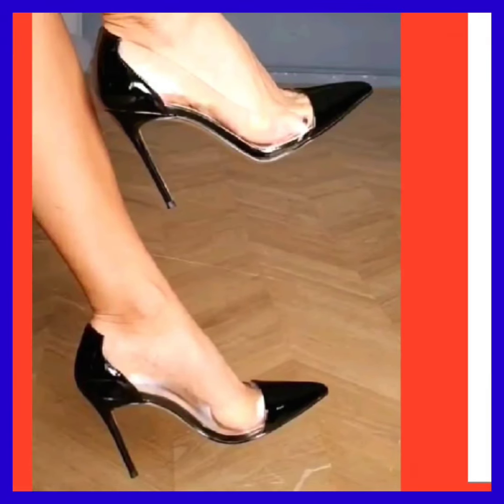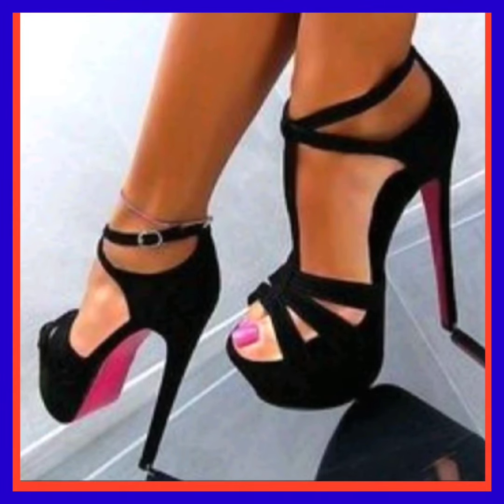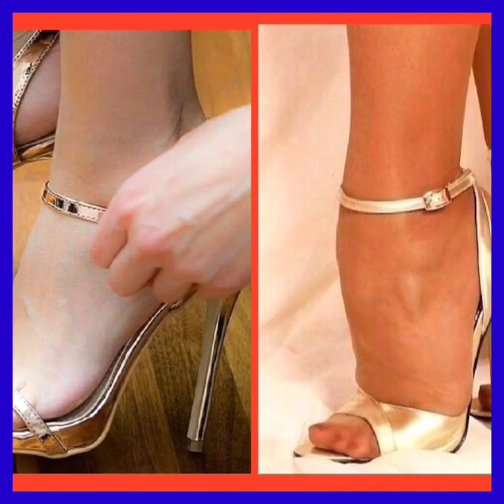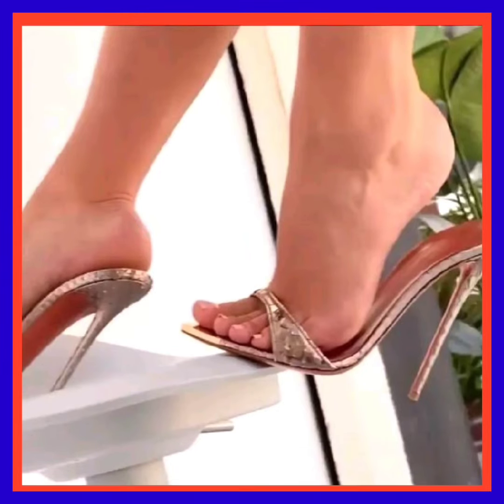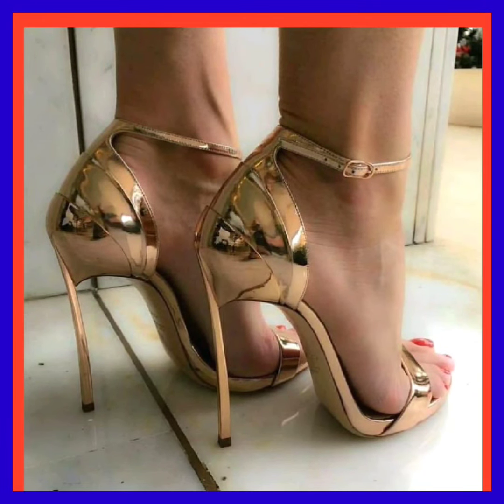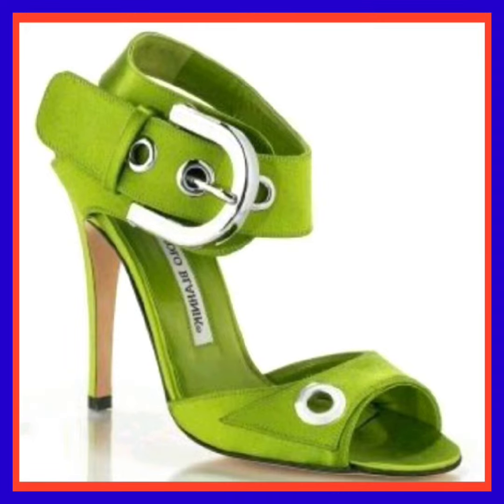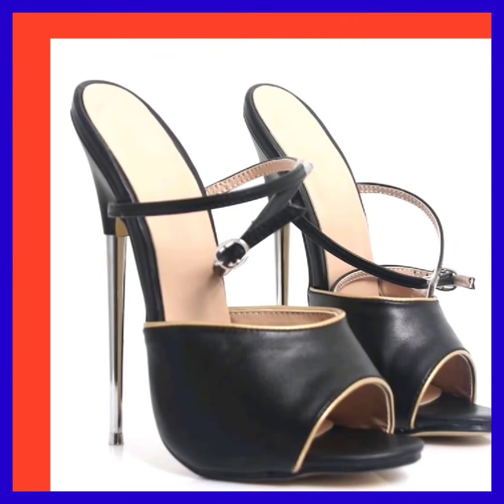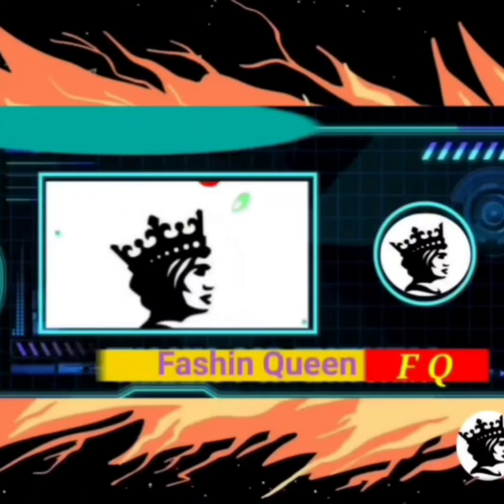Stiletto Heels walk Shoes Sandals Design for ladies footwear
comfortable work shoes
stiletto heels walk
work heels
.designer heels collection
walking shoes
high heel shoes
sandals that go with everything
open shoes for ladies
party wear high heels sandals
premium ladies footwear
new model footwear for ladies
pencil heel design
walking sandals womens
high heels sandals collection
comfortable work shoes
Fashion Queen.

party wear high heels sandals premium ladies footwear
new model footwear for ladies pencil heel design
walking sandals womens high heels sandals collection
comfortable work shoescomfortable pumps heels